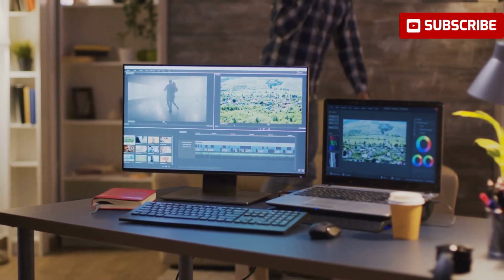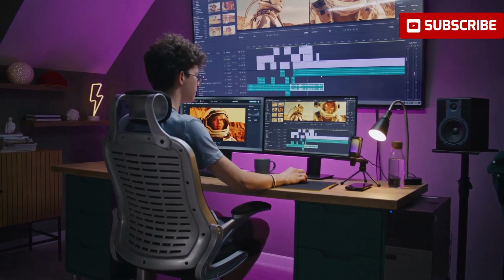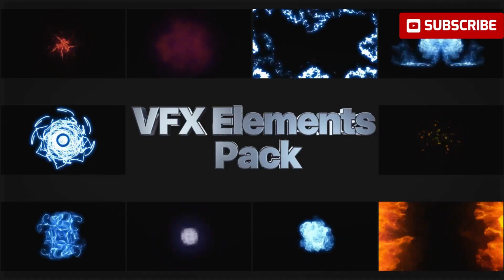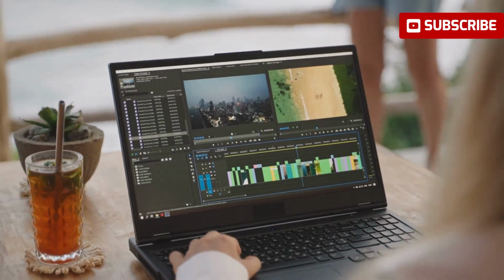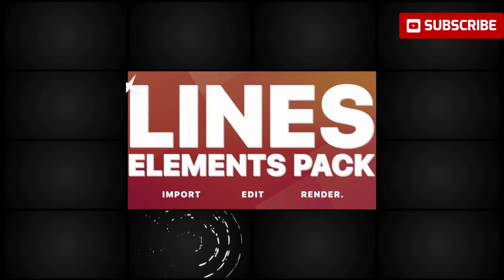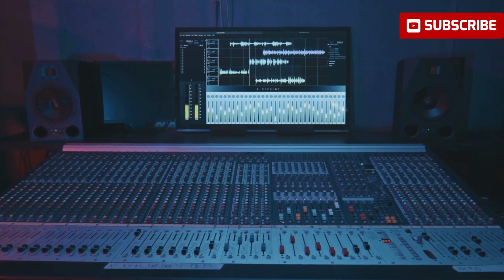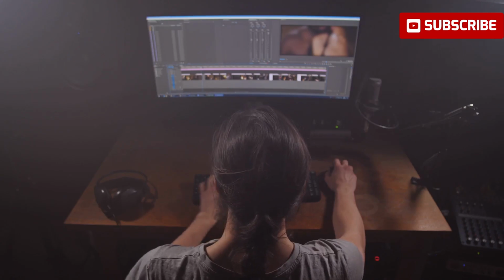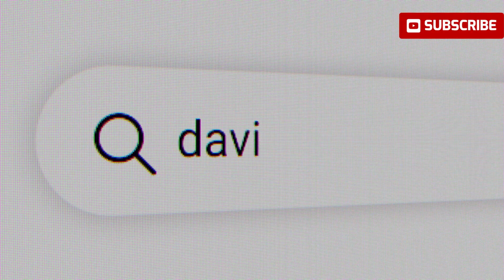Top 5 Free Video Editing Software Options for Beginners!!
You can now start editing your videos without spending a dime.  Watch this 3.26-minute short video to know more.